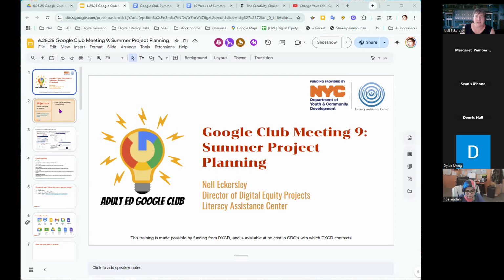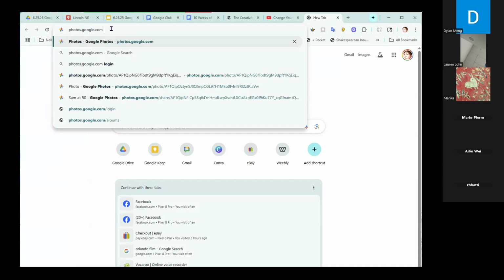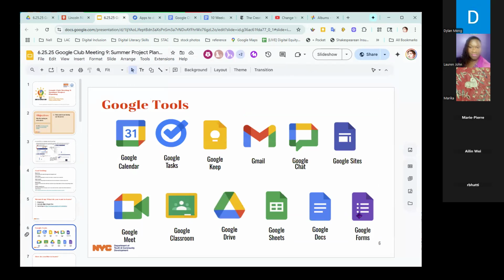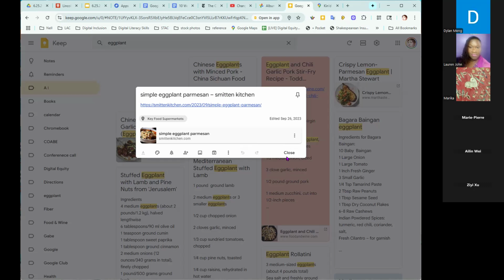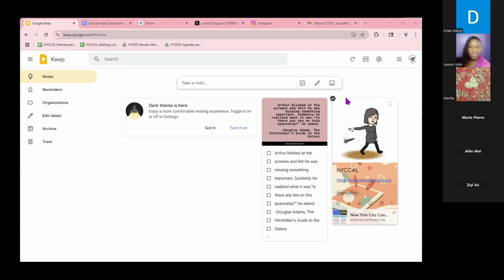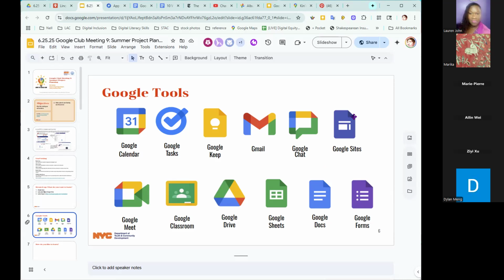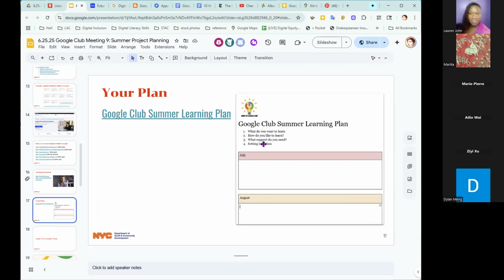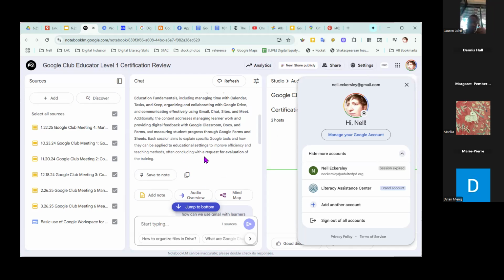Google Club 2025 Meeting 9 Summer Project Planning